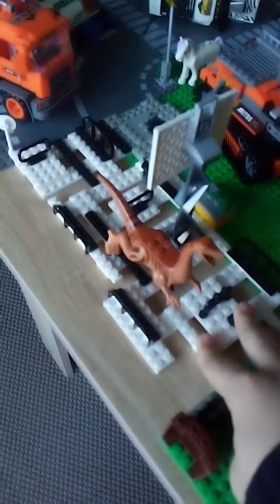I have finished my Lego city